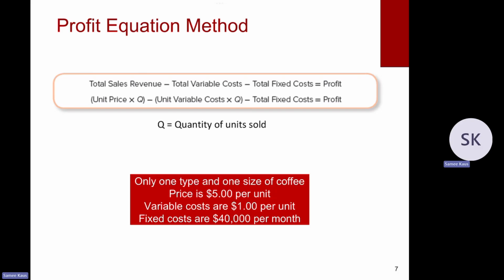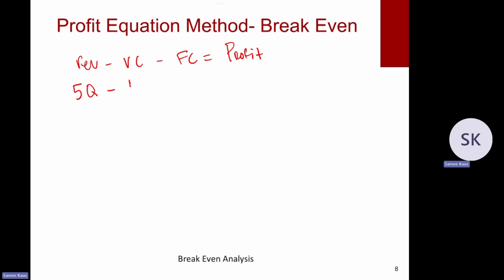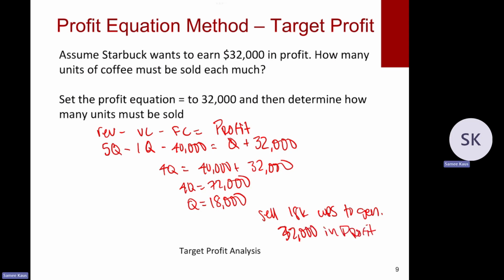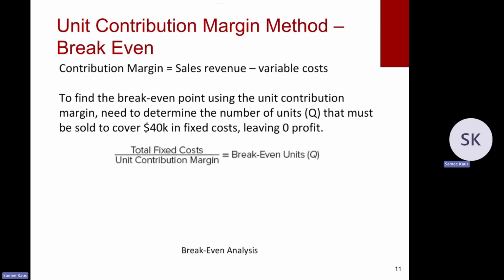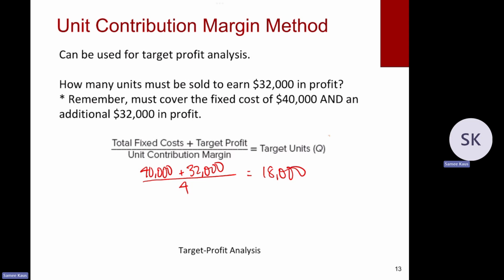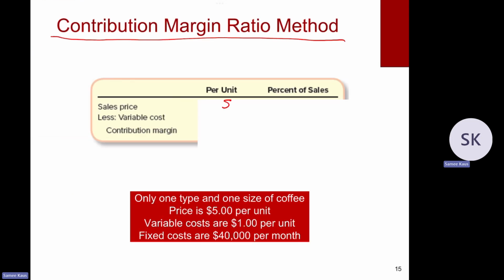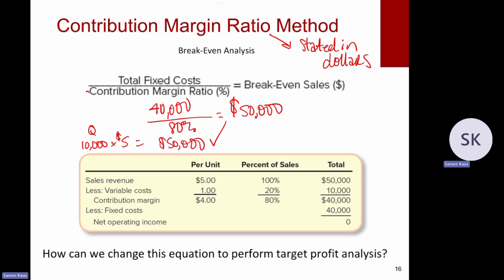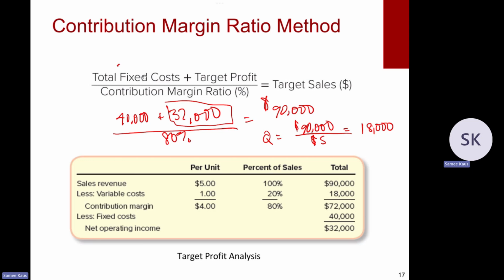Chapter 6: Break Even and Target Profit